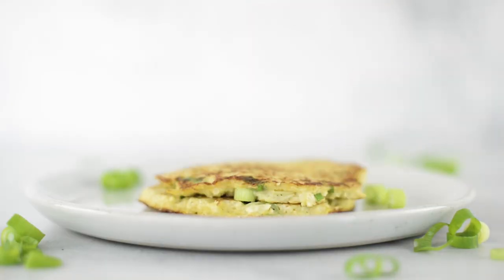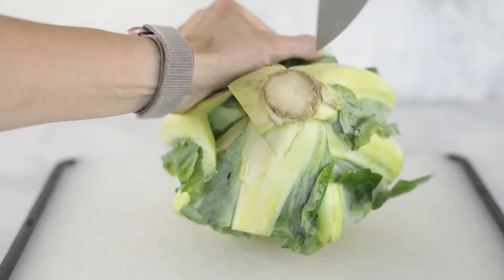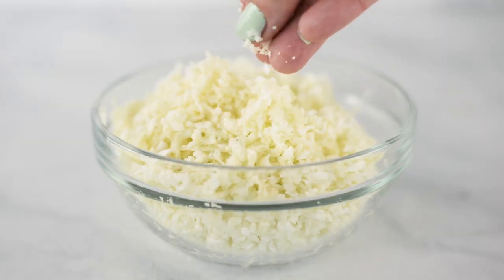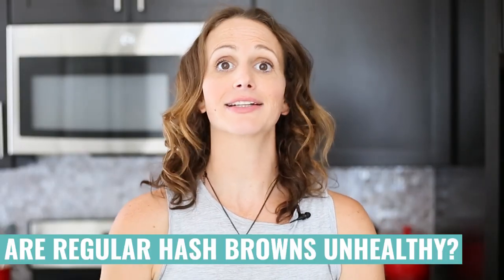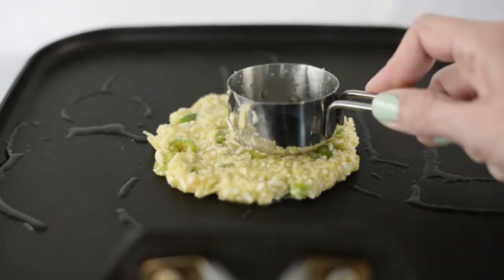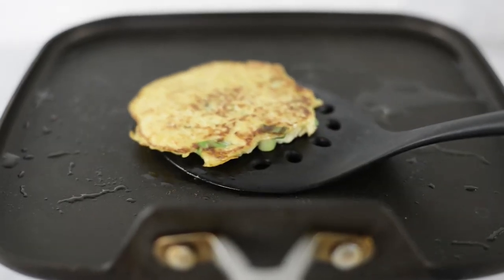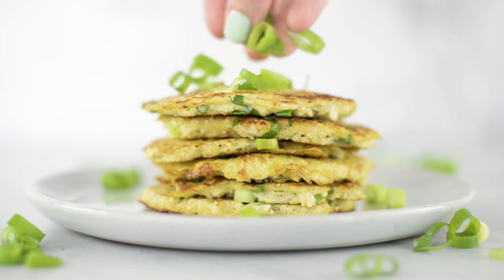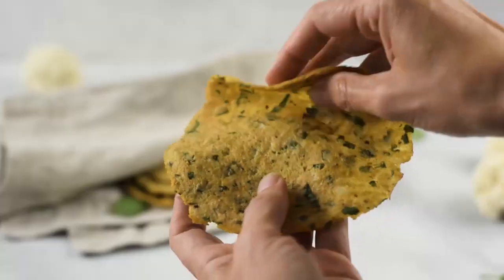15-Minute Cauliflower Hash Browns 💚 | A Sweet Pea Chef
Who says you can’t enjoy hash browns if you eatclean? These Cauliflower Hash Browns are the real deal and will satisfy your hash brown cravings. Plus, they’re low carb, gluten-free, keto, paleo, and so delicious!

PS: They only require 7 ingredients and 15 minutes from start to finish!

Enjoy these babies as a snack, breakfast, or even a dinner side and don’t forget to tell me how much you like them!

INGREDIENTS

2 cups cauliflower rice
2 eggs (can sub with flax eggs)
1/3 cup (approx.. 2) green onions, sliced
1/2 tsp sea salt
1/4 tsp black pepper
1/4 tsp garlic powder
1 tbsp olive oil, for greasing pan

INGREDIENT SUBSTITUTIONS

Instead of Eggs, use...

flax eggs
chia eggs